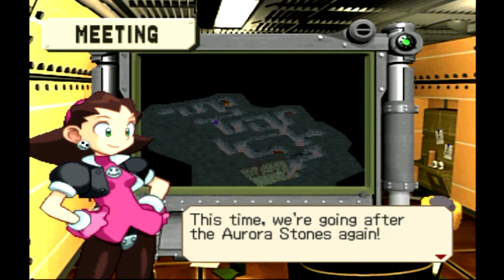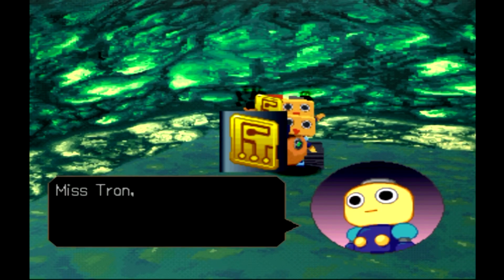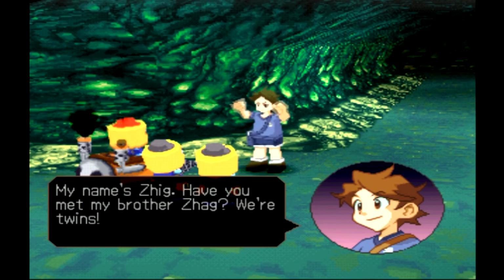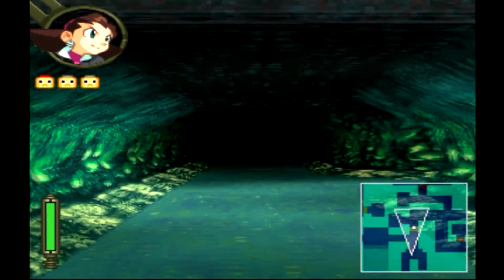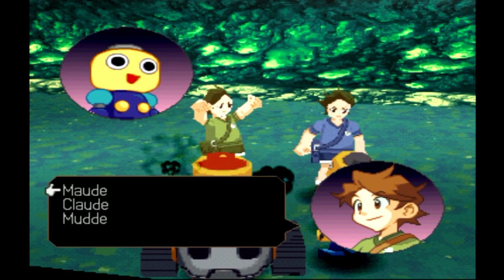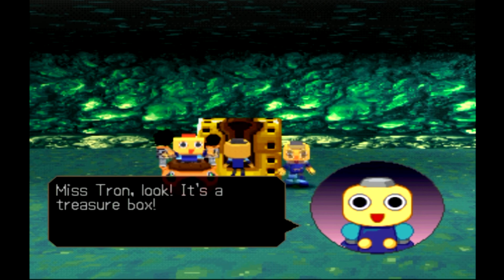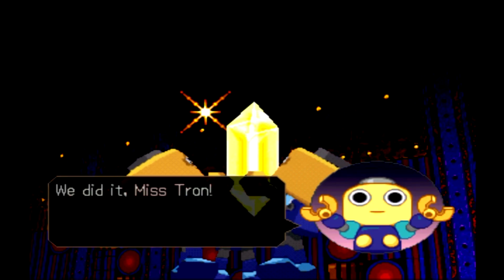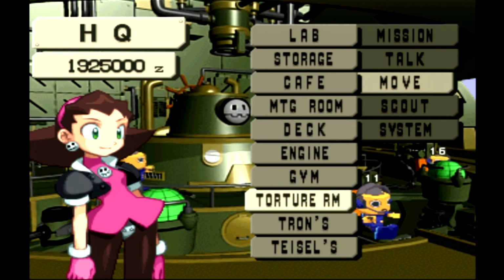The Great Tuttle! Purple Plays: The Misadventures of Tron Bonne Part 10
We head back to the caves once again and explore that caveed in area from the last time with our brand new Servbot Borerer.